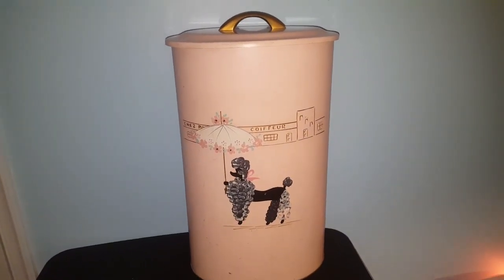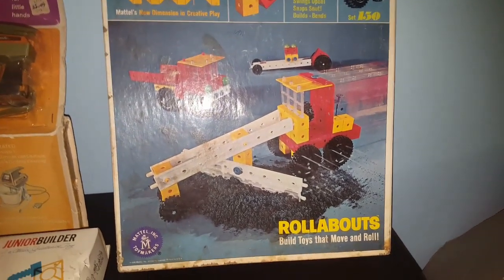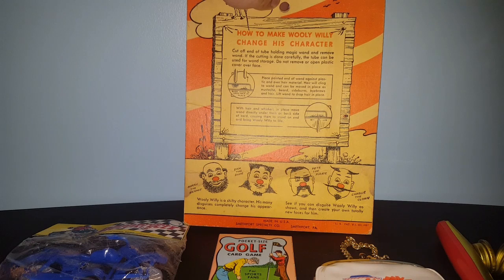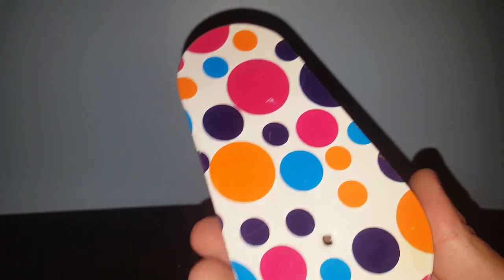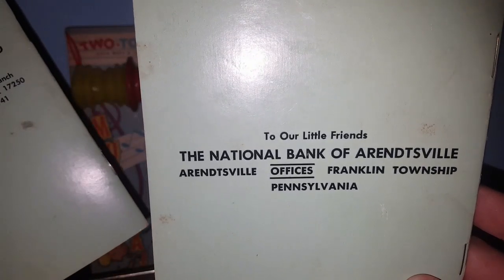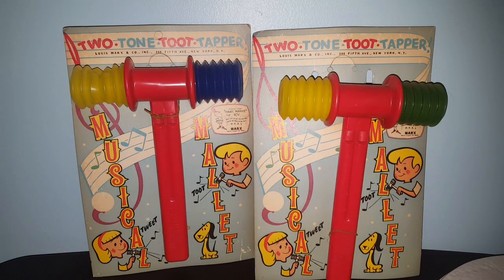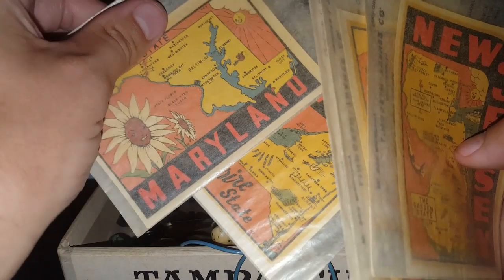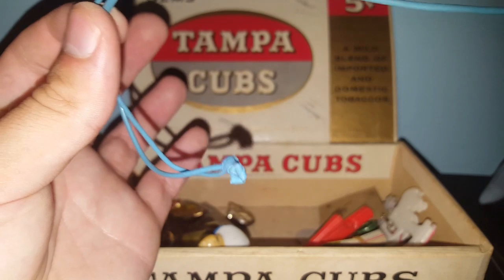Flea Market Haul 08/04/19 Part 2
This is the 2nd half of my flea market haul. I found a lot of small knick knacks that are great additions to my junk jar.